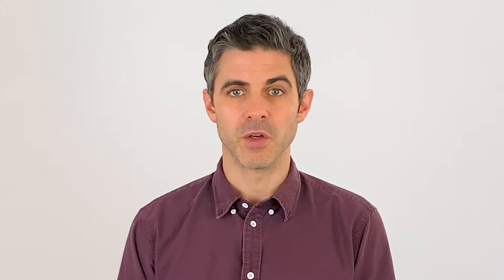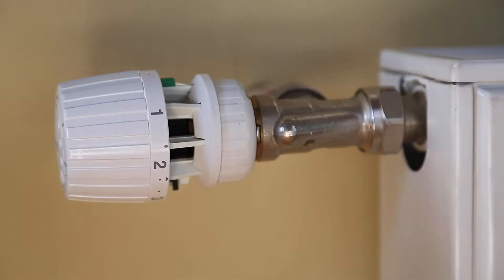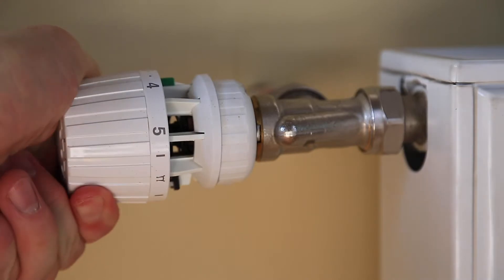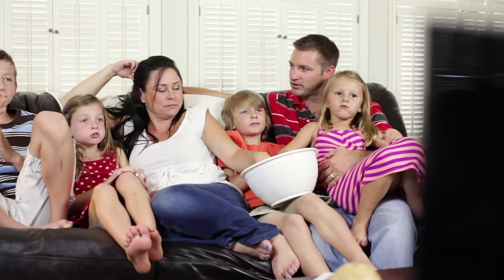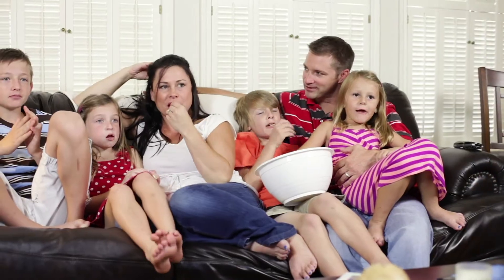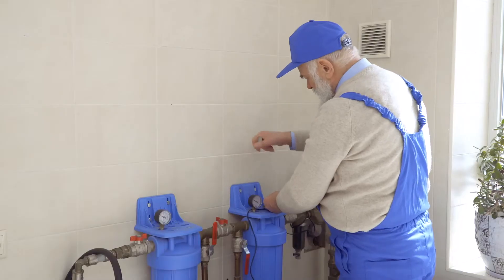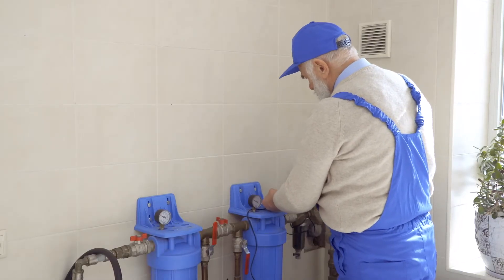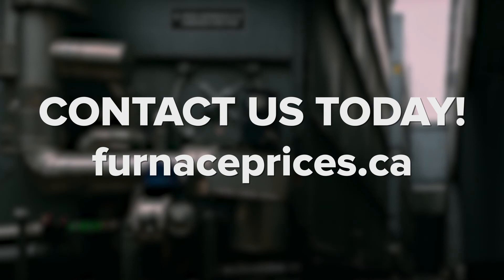Boiler Heating Systems: A Buyer's Guide for Homeowners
The right boiler system can keep your home warm and comfortable, at an affordable cost. By selecting the right system and properly maintaining it, you'll be able to heat your home in an efficient manner and keep your family comfortable at the same time.

Of course, before you buy, you'll have to decide on a type of boiler system that's right for your home, and other important considerations. Which is best for you? And for that matter, what are the major differences between each type of boiler heating system?

It's a lot to digest, but we've done our best to distill the most important information in this simple, helpful video. Be sure to watch it if you're considering buying or replacing your home's boiler system.

And if you have a question or want to learn more about boiler systems, check out our Complete Buyer Guide for additional info

00:00 Introduction to Boiler Heating Systems
00:15 Boiler Systems Overview
00:56 Pros and Cons of Boiler Systems
01:37 Types of Boilers
02:03 Things to Consider When Buying New Boilers
02:38 Boiler Maintenance Tips
02:56 Visit our website for more information